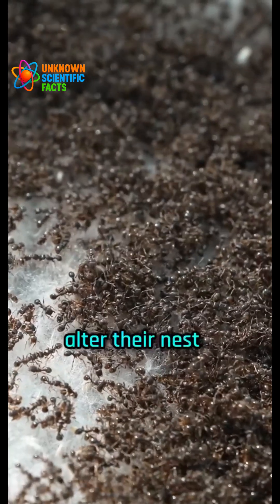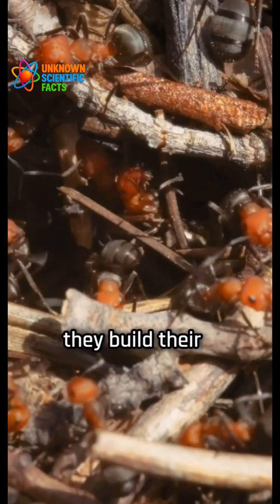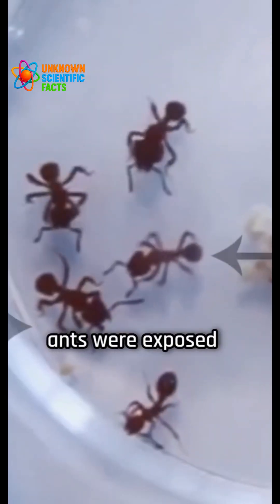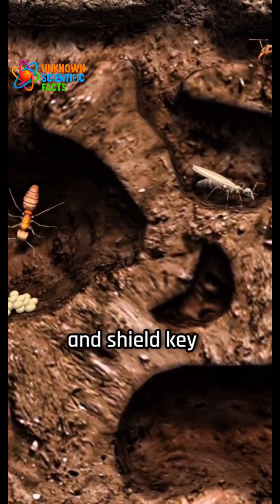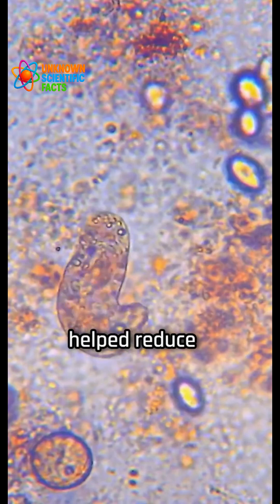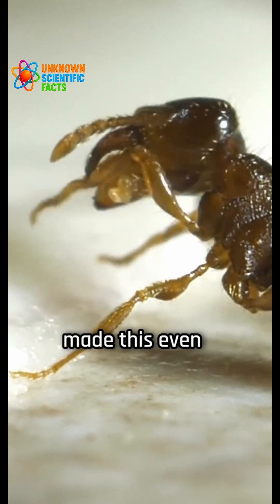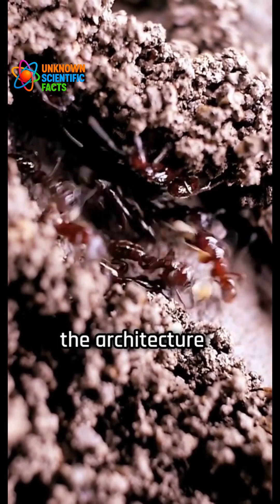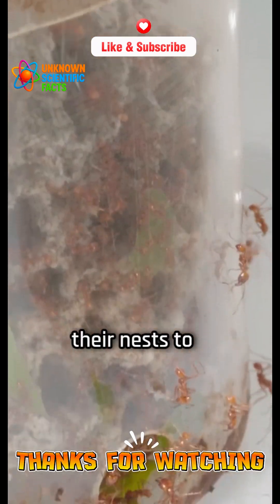Ants Reorganize Their Nests to Stop Epidemics 🐜⚠️ | UnSci-Facts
When disease threatens their colony, ants don’t panic — they reorganize. 🐜⚠️
Scientists found that ants redesign their nest pathways during infections, creating distancing zones that reduce contact and prevent outbreaks.
This natural “social distancing” strategy helps colonies stop epidemics before they spread.

Even tiny brains… can master complex public health.